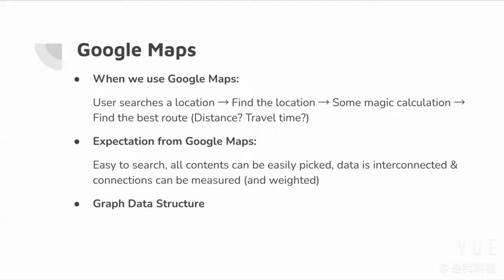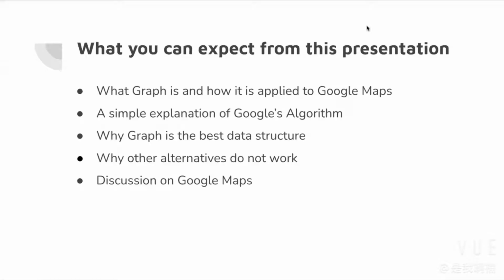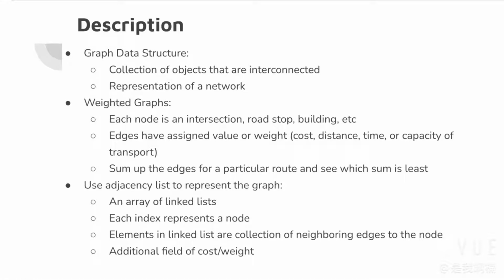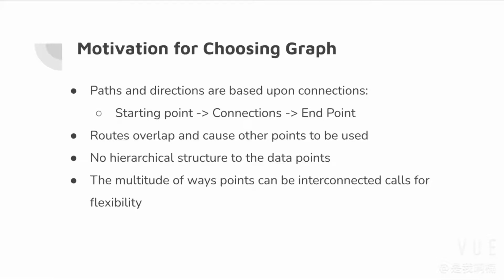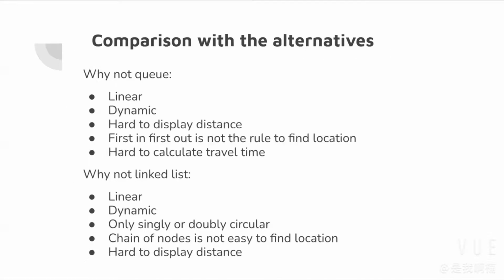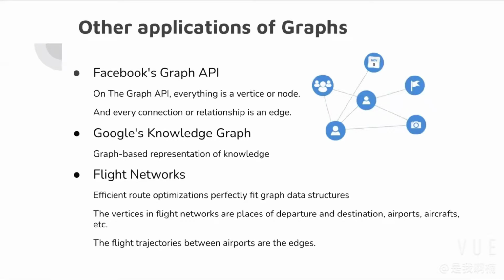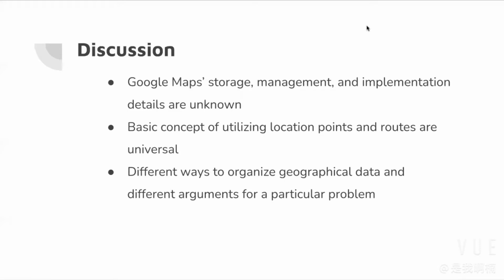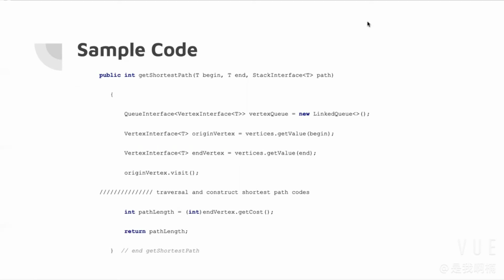Data Structure Behind Google Maps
We did some research on data structure behind Google maps, and we made this video and try to give some basic ideas about Graph and why Graph.